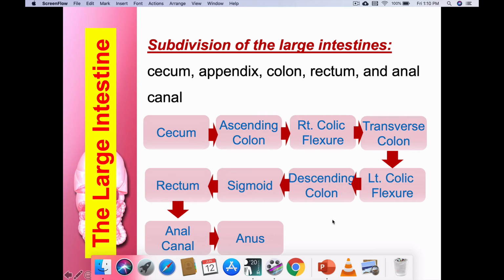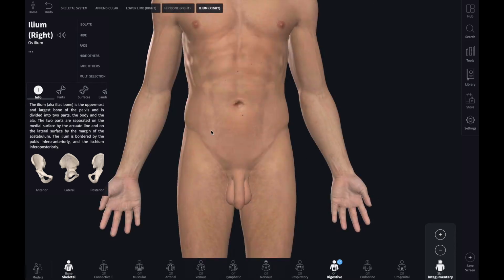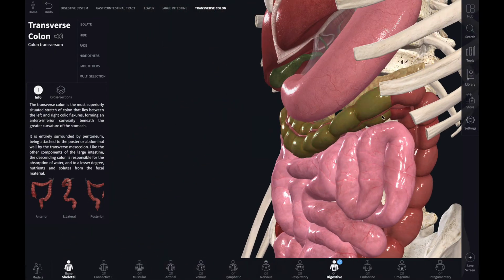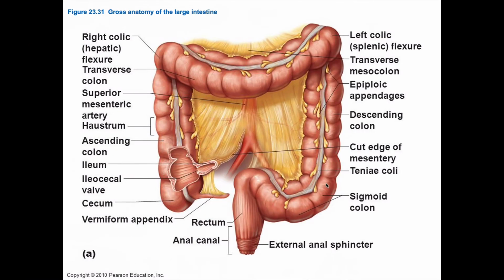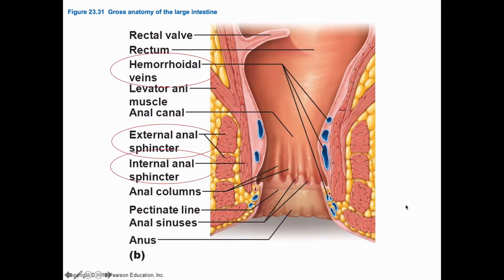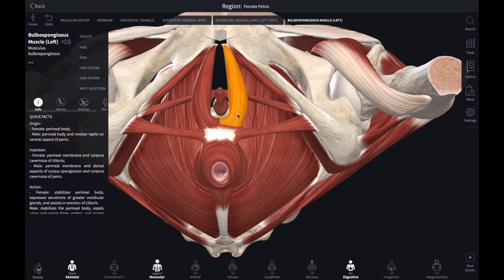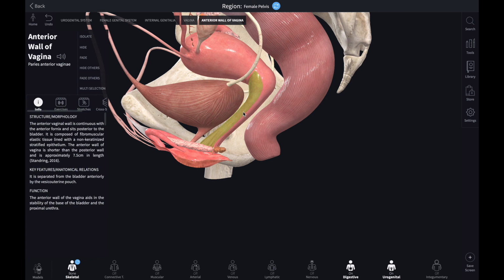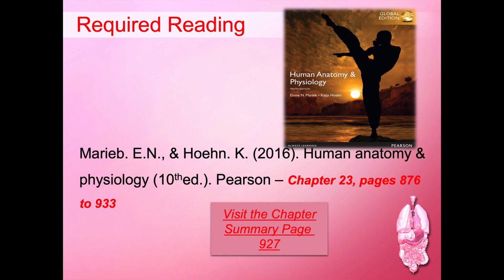Digestive system Part 4